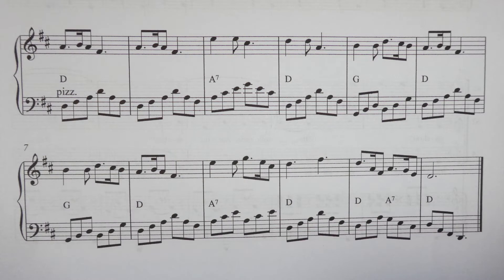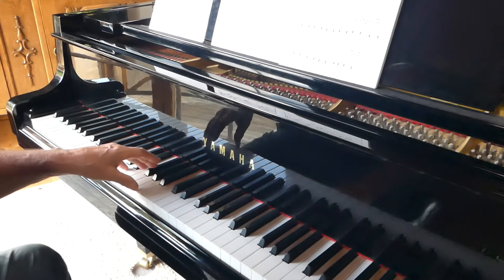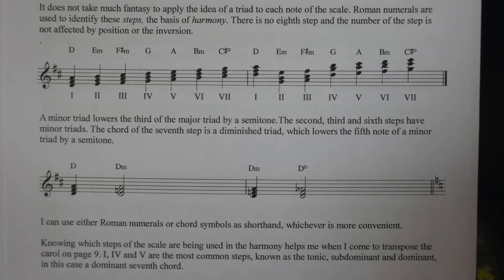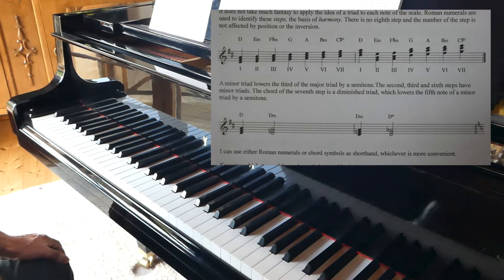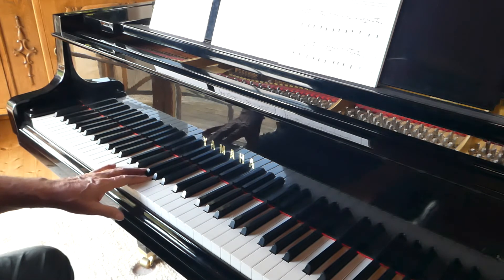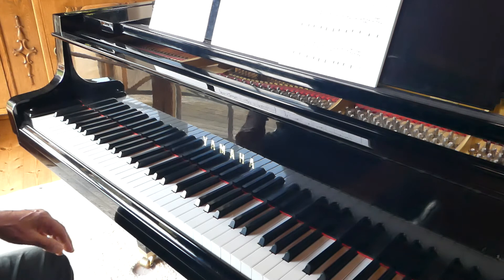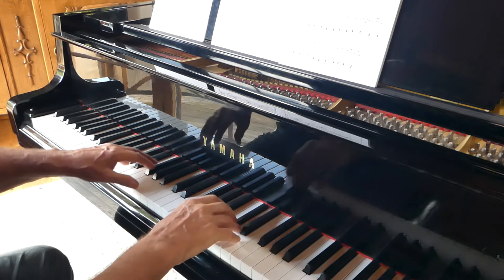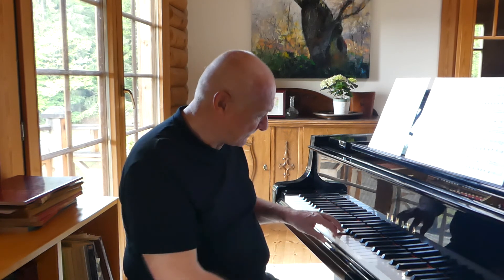Composing Music 3 - Triads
This third talk takes the triads and dominant seventh chords of the harmonic series and uses them to accompany a melody which is also taken from the notes of the harmonic series. The seven steps of the scale are also introduced.